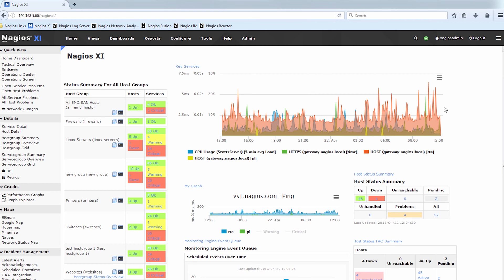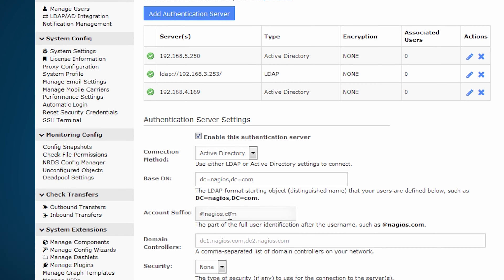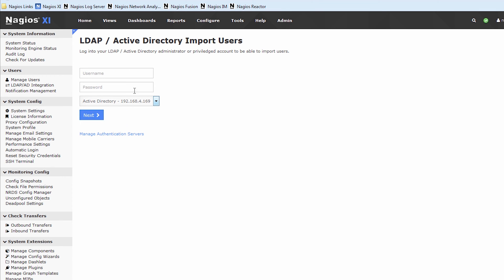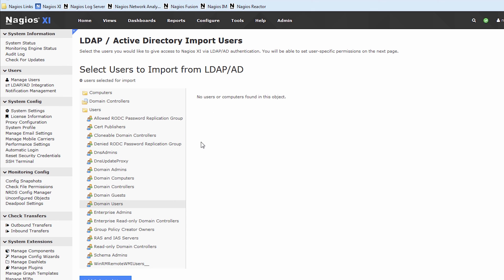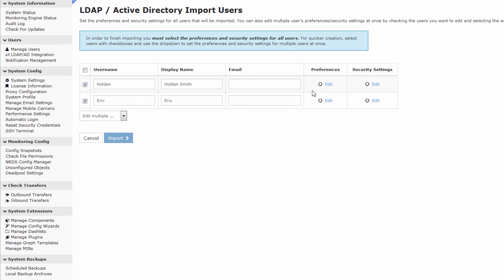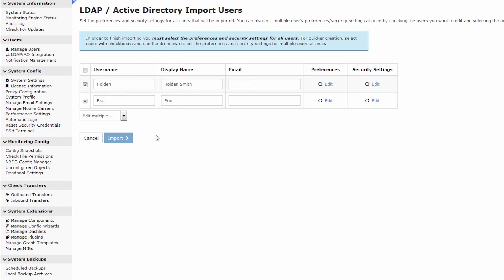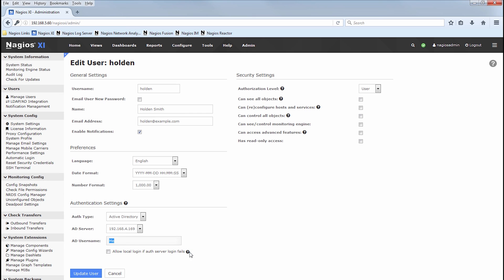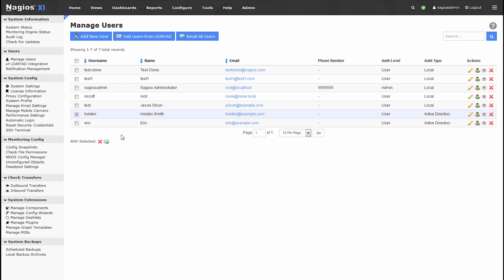Integrating Active Directory & LDAP with Nagios XI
Watch this tutorial where Aaron and Jesse cover Active Directory and LDAP Integration in Nagios XI

operations.